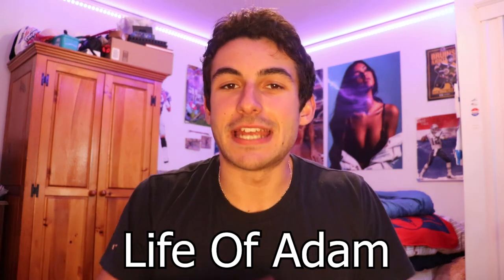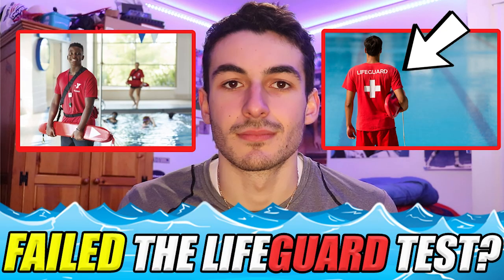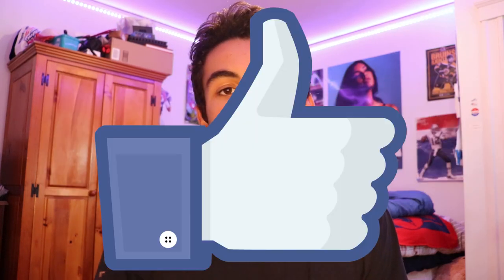LIFEGUARD PRE TEST CHEATS AND SECRETS! (*PASS 100%*)